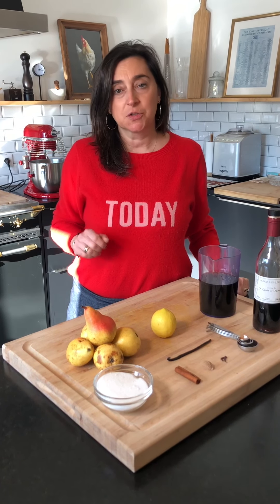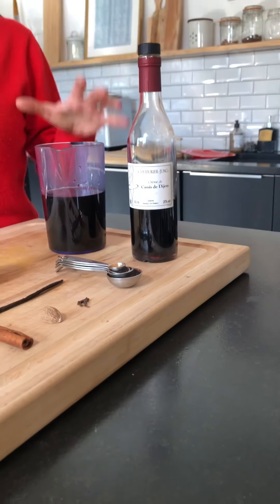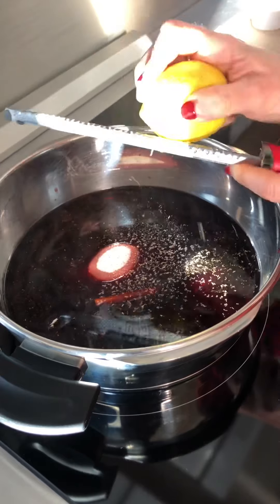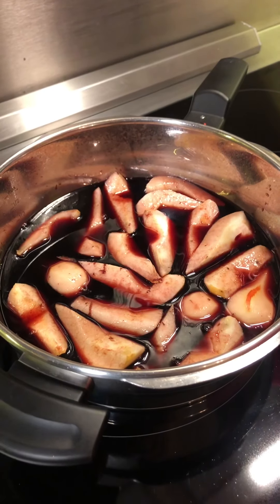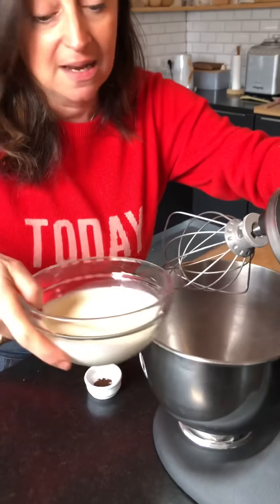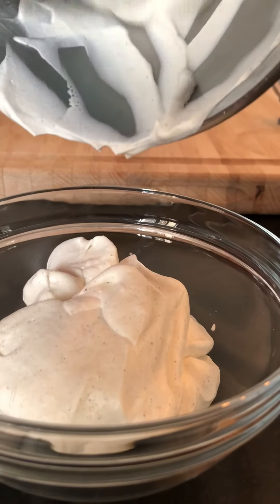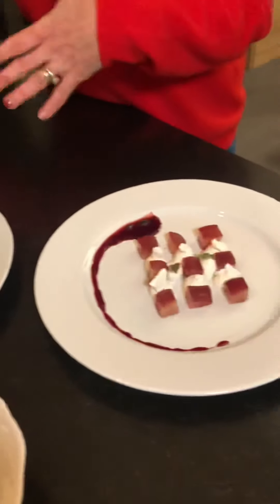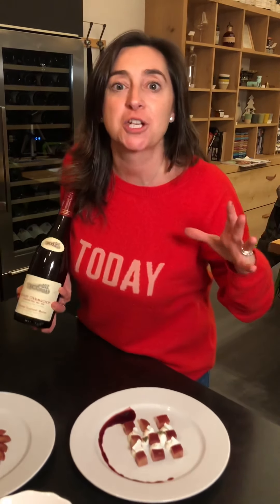Poached Pears 🍐, Pinot Noir Reduction Sauce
Ingrédients for 4/6 people
- 4 to 6 firm and ripe pears 🍐 ( Bartlet, Bosc pear, Green Anjou)
- 1 vanilla bean split in2 lengthwise
- 1/2 cup granulated sugar
- 1/8 tsp 4 spices
- 2 cloves
- 1 cinnamon stick
- 2 cups of Pinot Noir red wine🍷
- freshly grated nutmeg
- 1 lemon zest
- 2 Tbsp Crème de Cassis (black currant liquor) @vinscoudurierjung

As for wine, pears need a concentrated, complex, powerful wine with some black fruits flavors and some spiciness. My choice is definitely a gevreychambertin 1er Cru 1ercru Bel Air from the prestigious domaine of taupenotmerme @romaintaupenot @virginietaupenot
This dish + this wine will be the highlight of your dinner 😀😋

Happy thanksgiving y’all 🍽🦃🍁